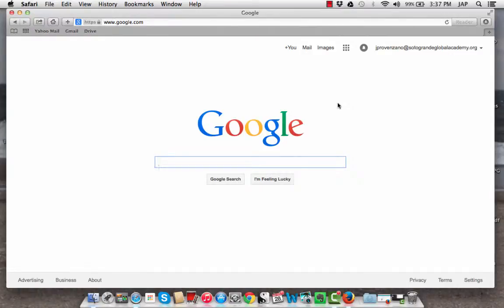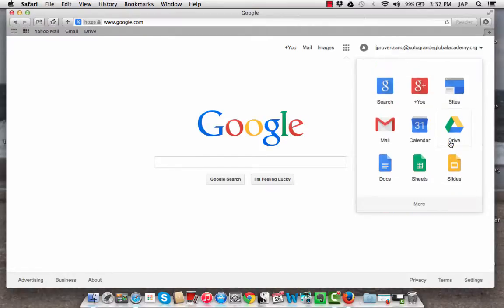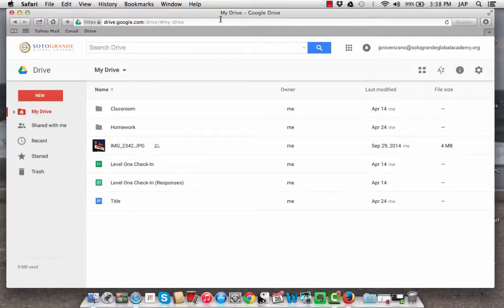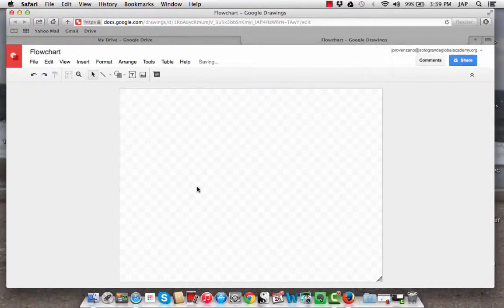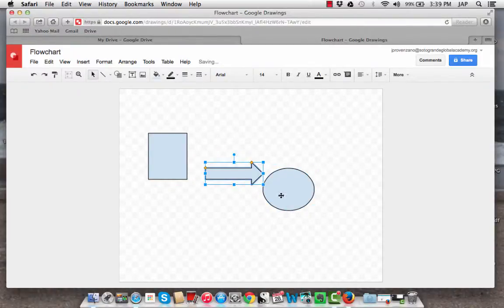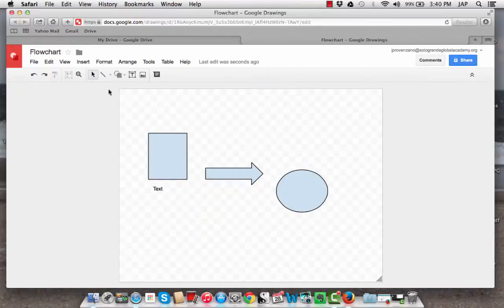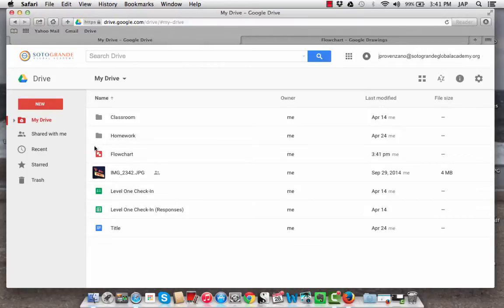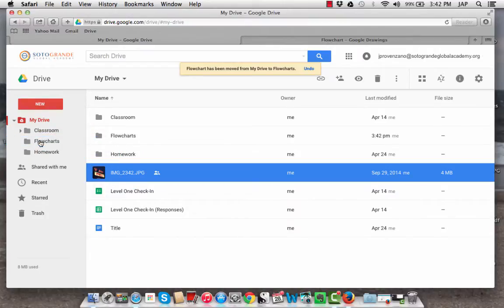Google Drive Overview